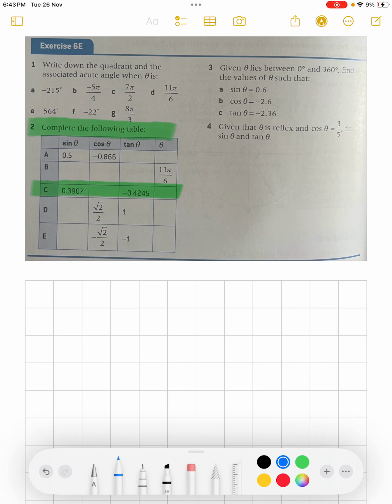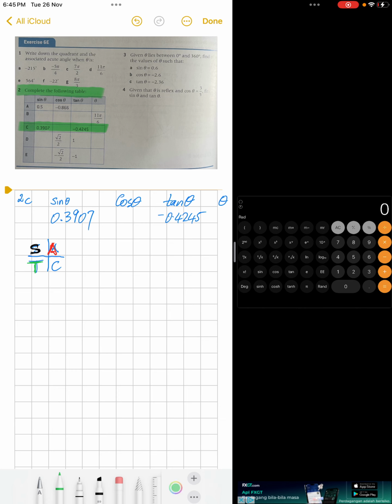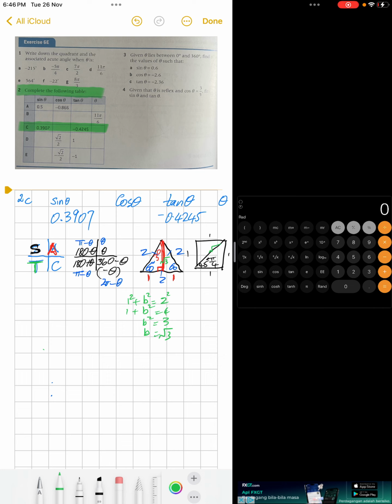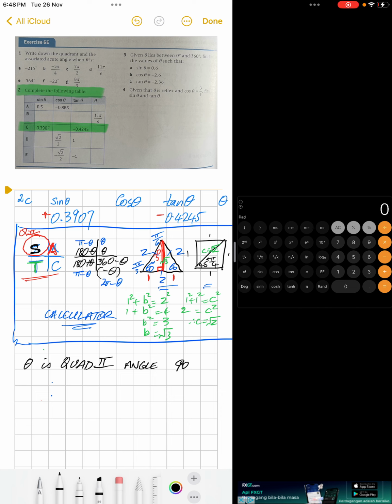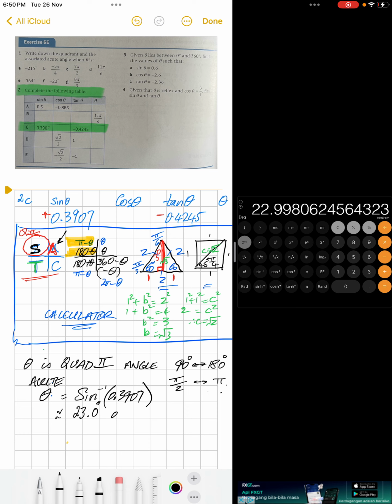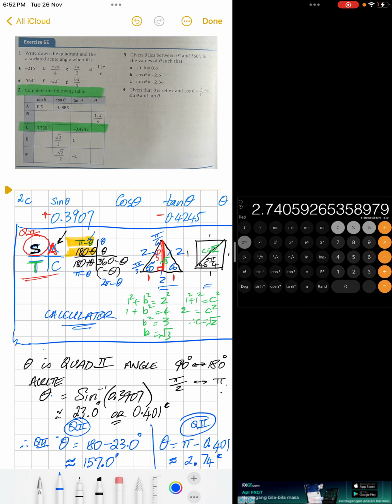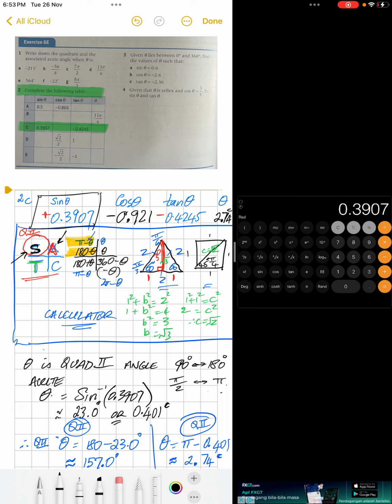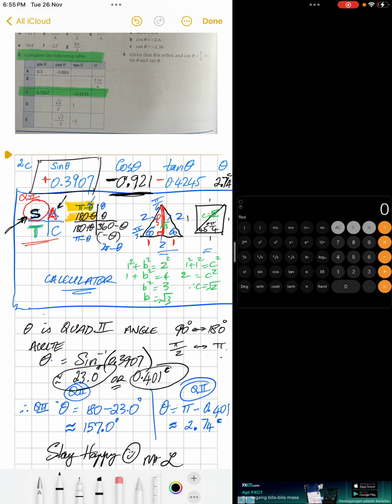Sin theta = 0.3907, tan theta = -0.4245, find cos theta and theta Mr L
IB Maths AA HL Practice Trigonometry Ex6D Q2C